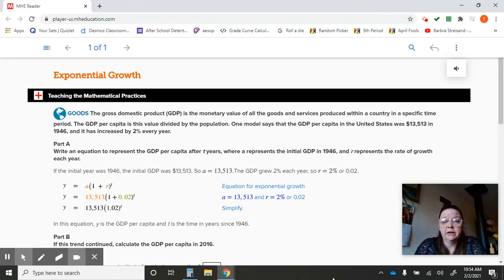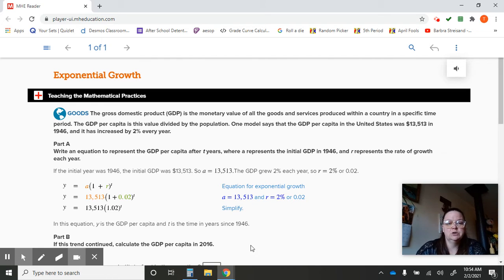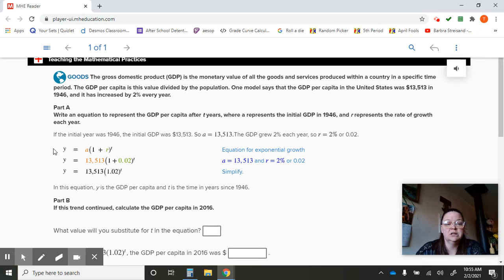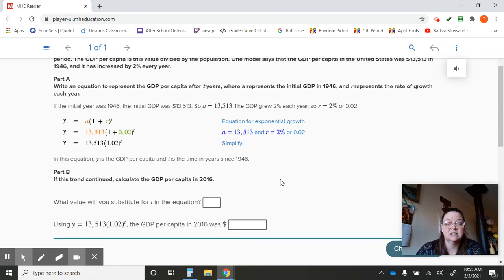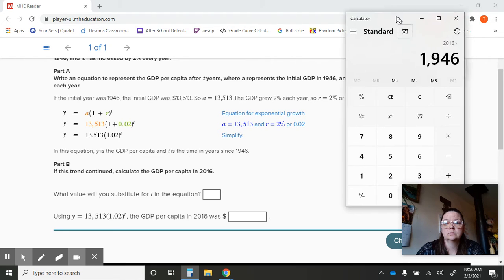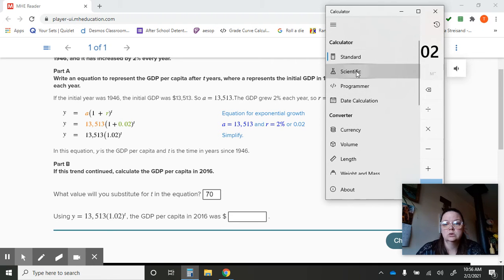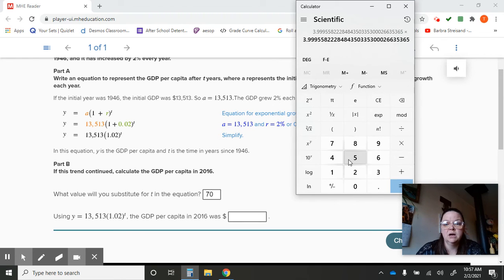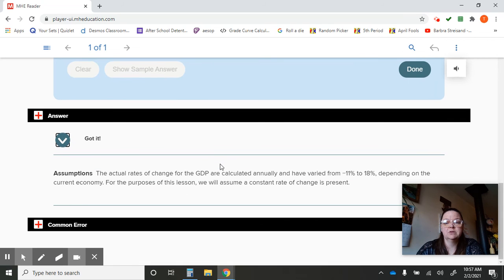Alg 1 Writing Exponentials Ex 4